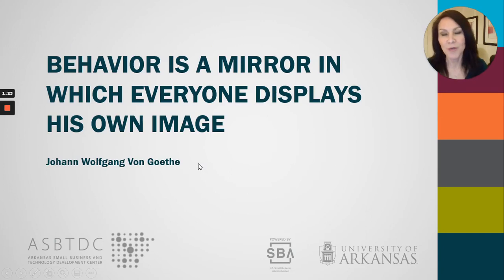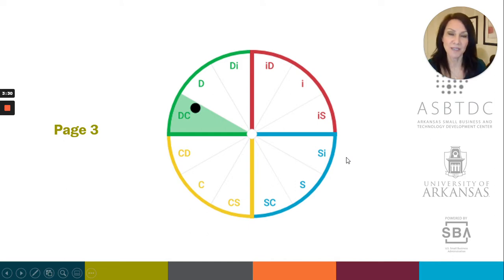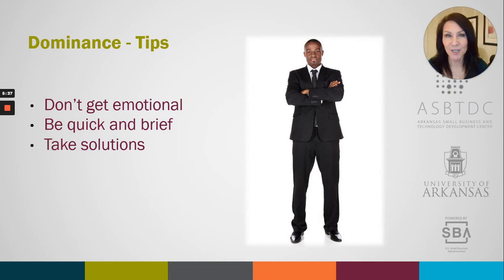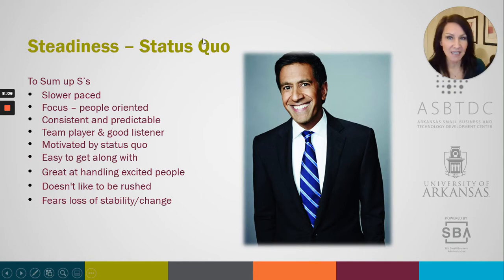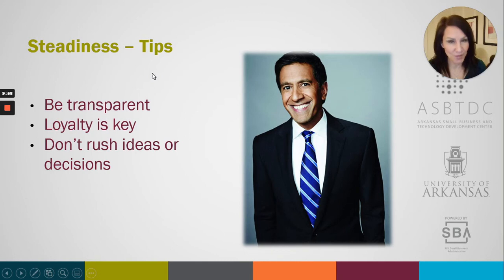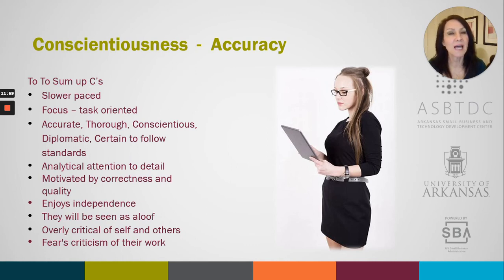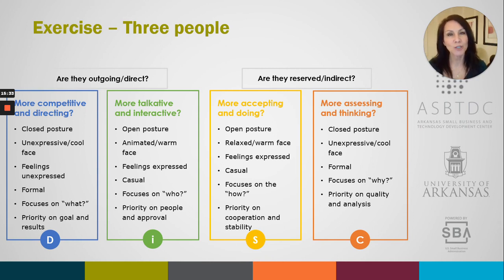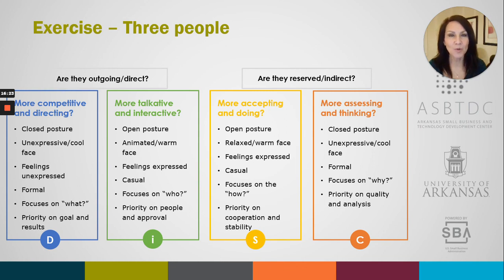Why Do People Act The Way They Do?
From the "Ask The Expert" series presented by the Arkansas Small Business and Technology Development Center at the University of Arkansas. Communication and Leadership consultant Chris Case offers insight into understanding behaviors in ourselves and others and that impact on a team.